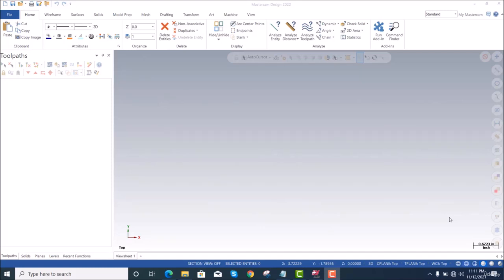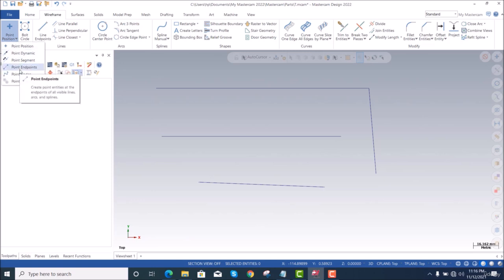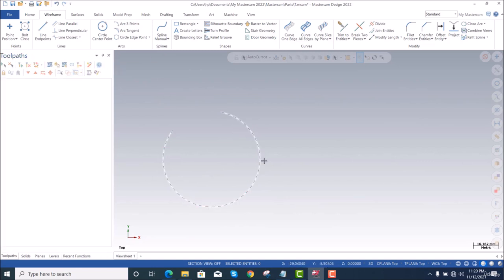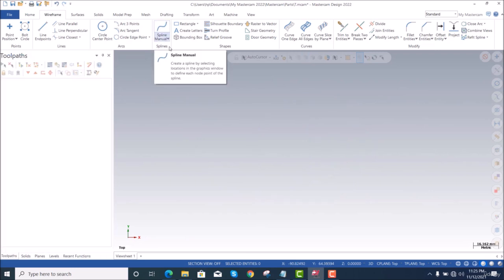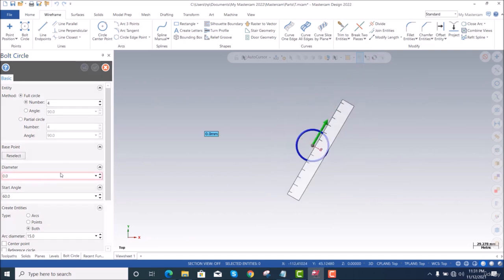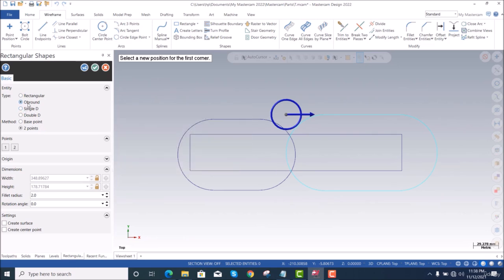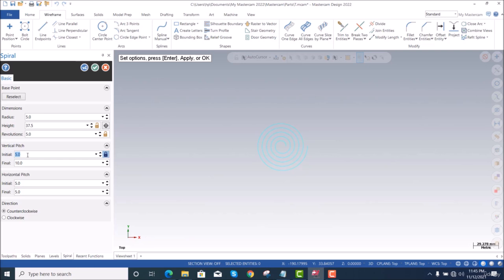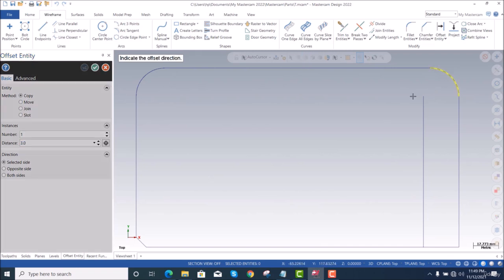2D wireframe in Mastercam